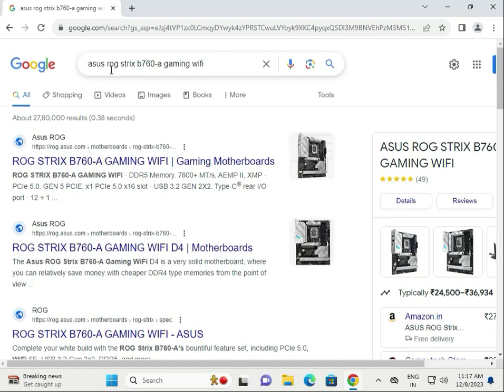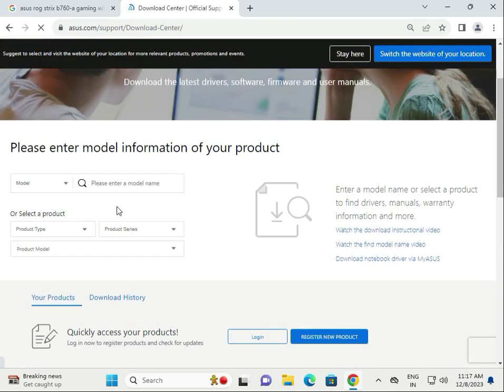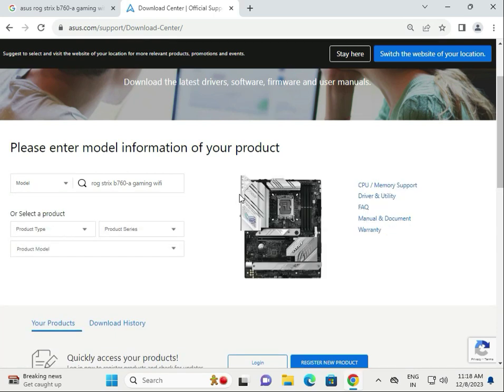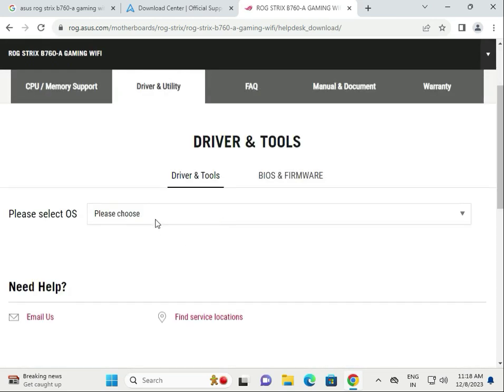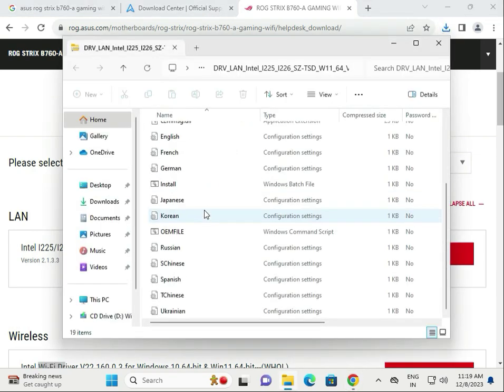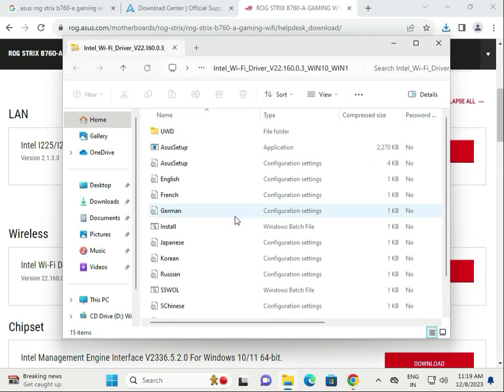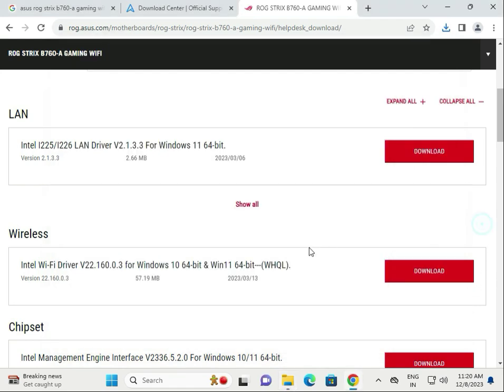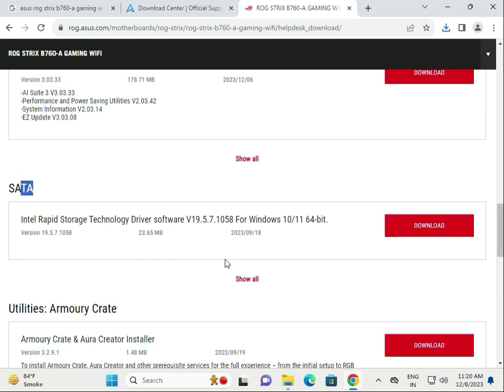How to Download driver Asus ROG STRIX B760 A GAMING WIFI Motherboard windows 11 or 10